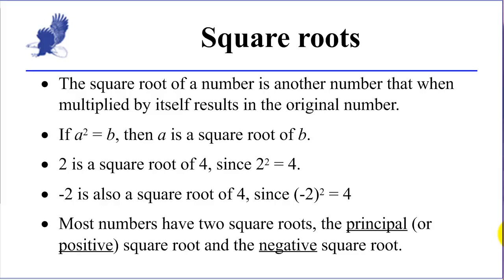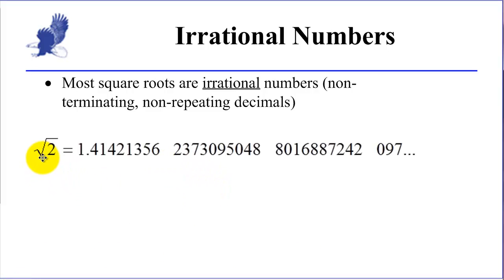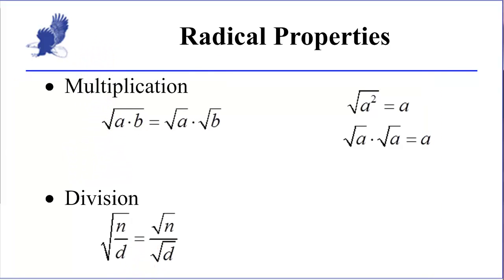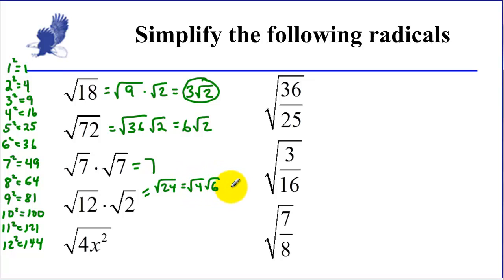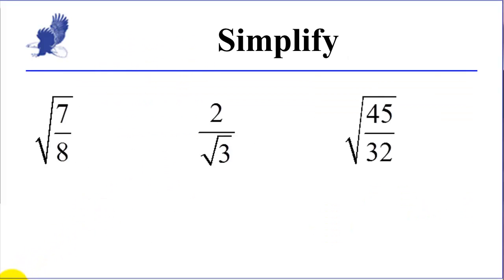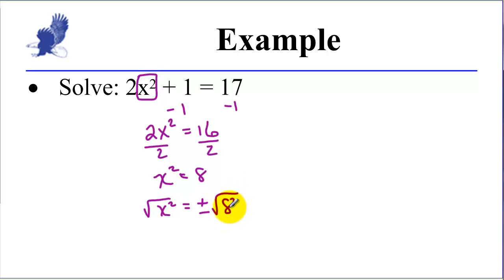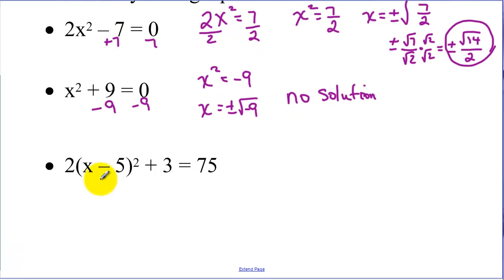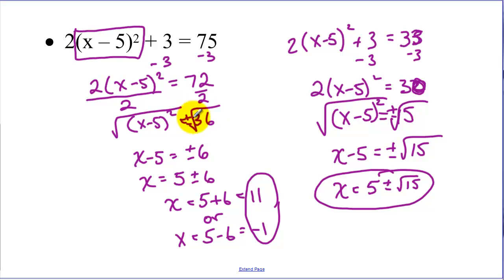Radicals and Solving Quadratics using Square Roots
This tutorial demonstrates simplifying radical expressions and then using square roots to solve some quadratic equations.